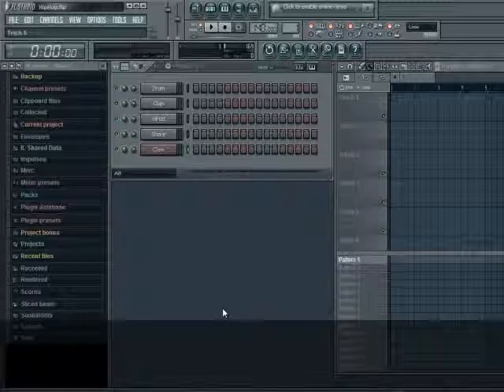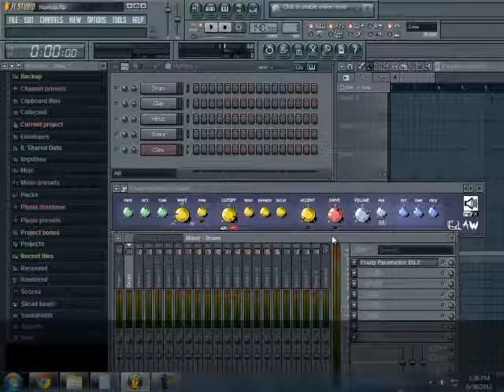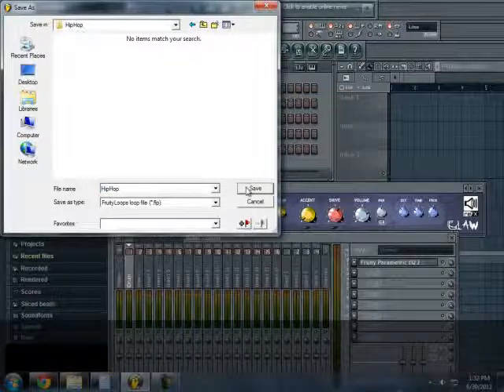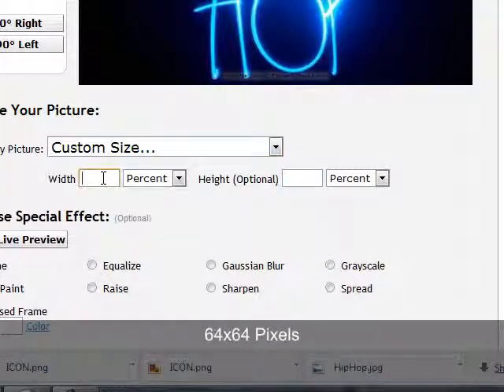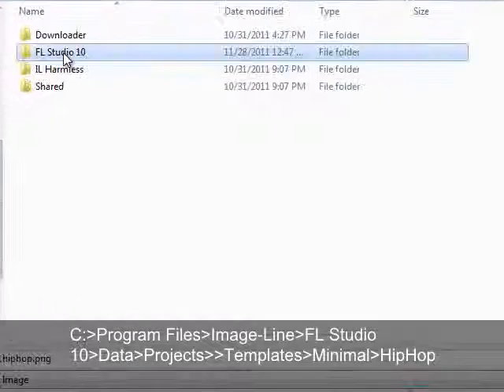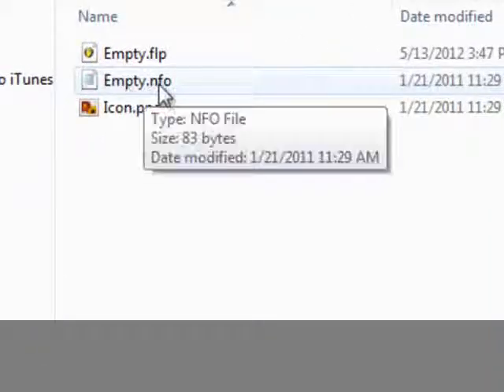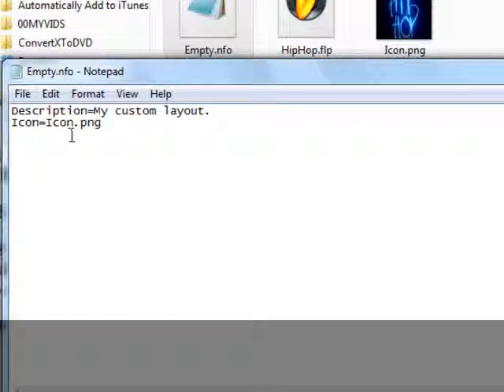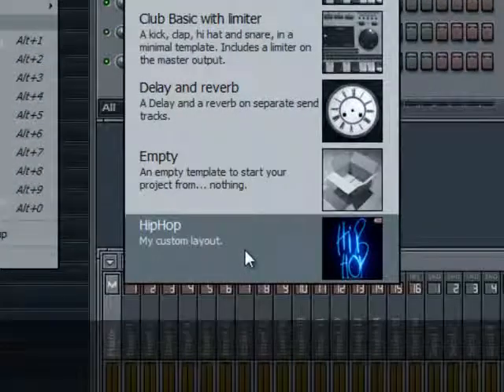How to Create FL Studio Templates